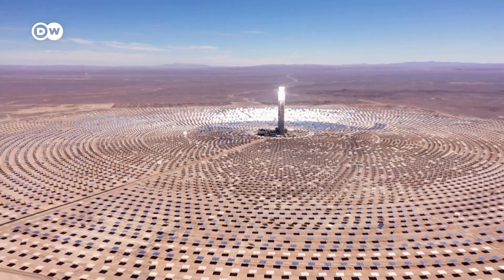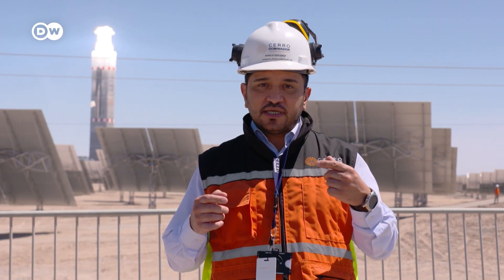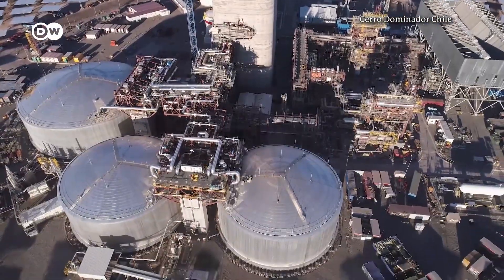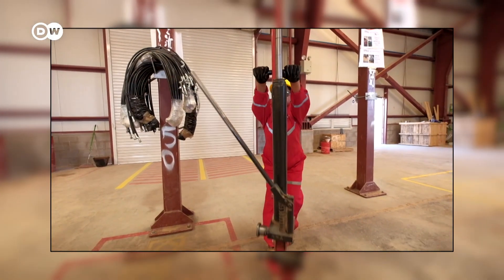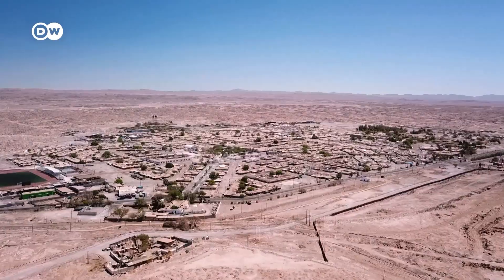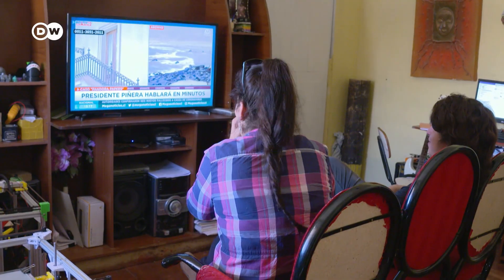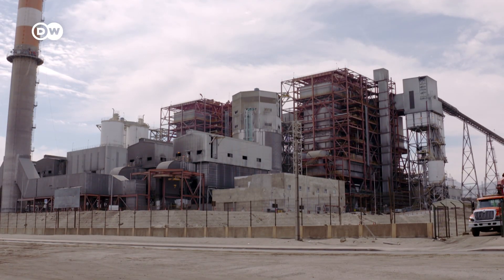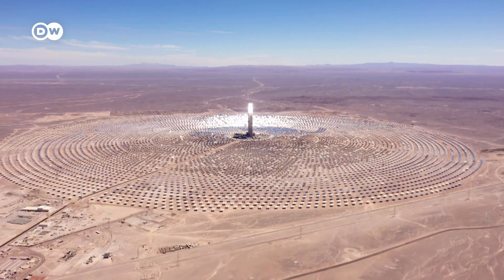Chile: A future without coal? | Global Ideas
Chile has lots of solar energy and now has a way of storing it. An innovative new facility in the Atacama Desert can store the power for up to 17 hours a day. Now there are also plans to convert coal-fired plants into thermal storage facilities.